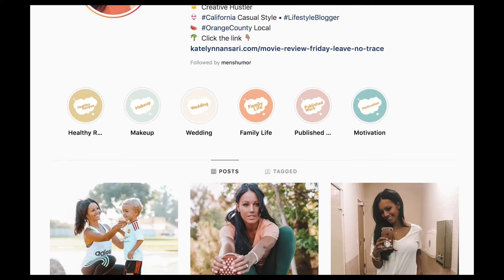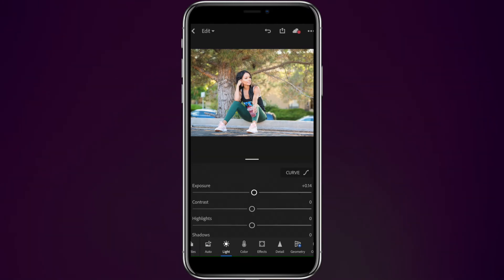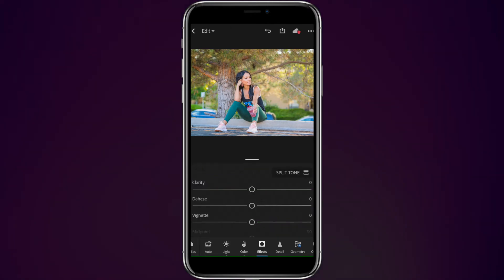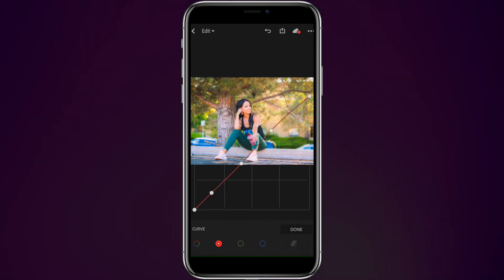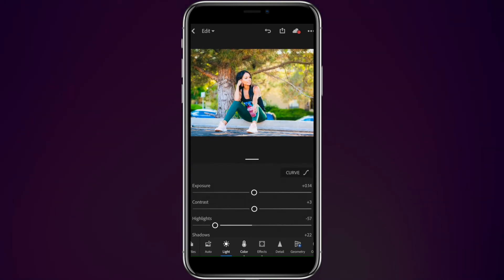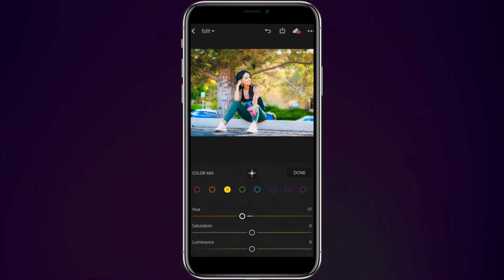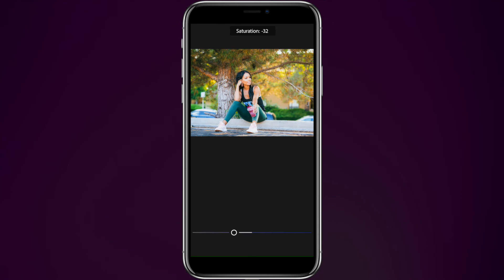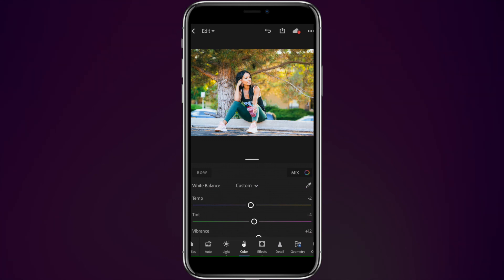How To Edit Photo Rose Gold them | Mobile Lightroom Tutorial (Bonus Free Mobile Presets)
Your support on my videos means the world to me 🙏🙏🙏
 Let me know what you thought of it down in the comments below😀👇
Hey Everyone! I have paired up with Katelynn Ansari to show you what it takes to theme your Instagram using the Lightroom Mobile app. With Katelyn’s 200k followers she has shown that a theme to your Instagram feed and creating an aesthetically pleasing feed can not only build your followers but can help you even become an influencer.

So, when trying to create an aesthetical Instagram them you need something to work off of, either using the VSCO app (which honestly takes forever to edit) or using the Lightroom Mobile app and using presets to kick-start your edit, it’s all about having some sort of basis and color theme to your edit.

With this basis, you can keep an Instagram theme and ultimately make your Instagram look amazing and pleasing to those who already follow you… or potential followers to come.
So here is our collaboration tutorial on how Katelynn Ansari achieves her Instagram theme.

We are also giving away a Free mobile Lightroom preset for you to download. To get the free mobile preset check out the link below and don't forget to leave a comment letting us know how the free preset worked for you!!